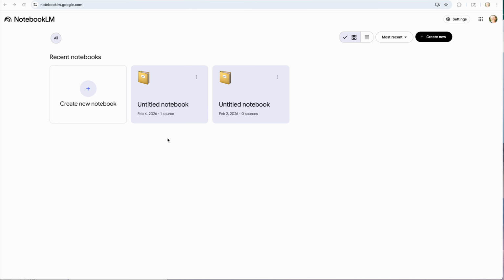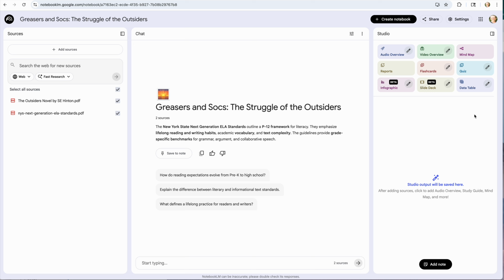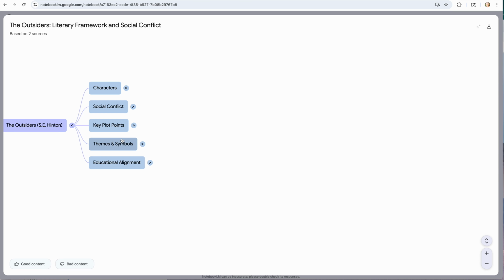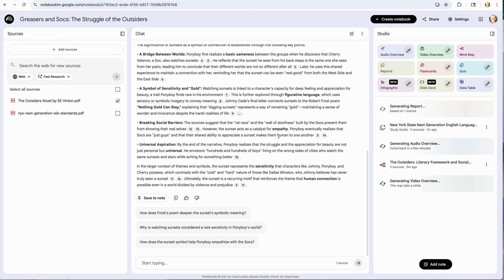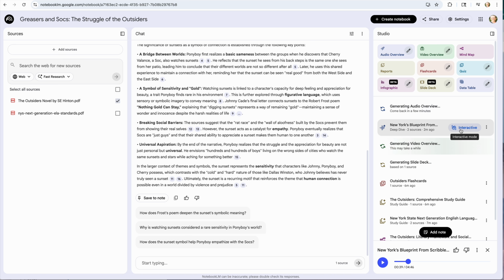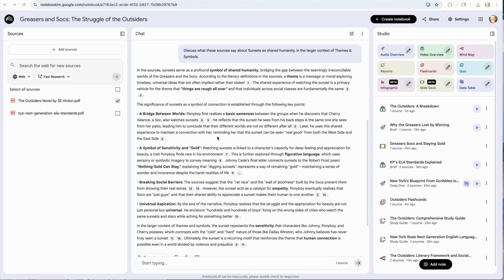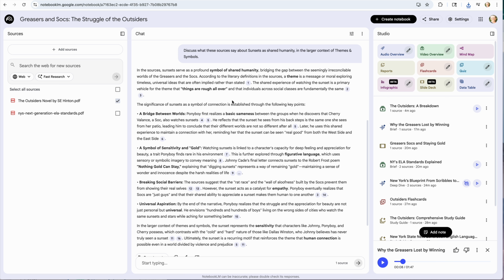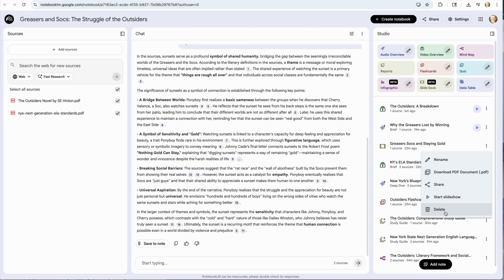CI NotebookLM 2026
This video is part of Advanced Google Classroom for new teachers originally run February 2026